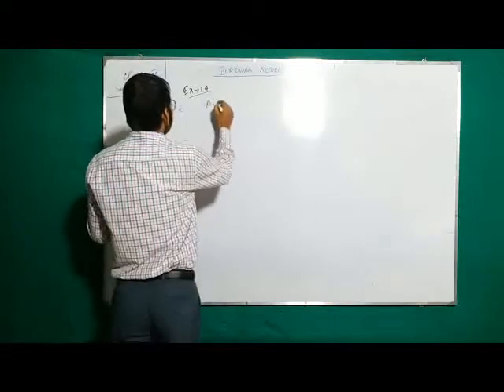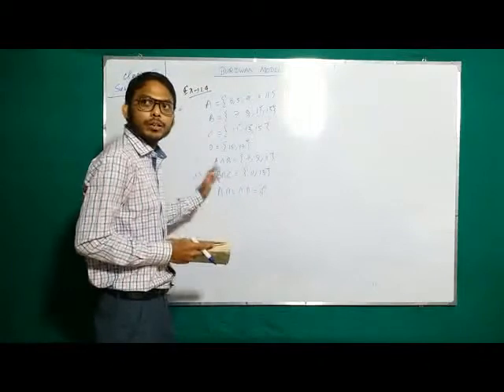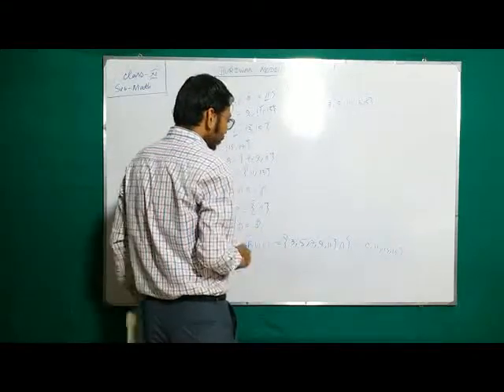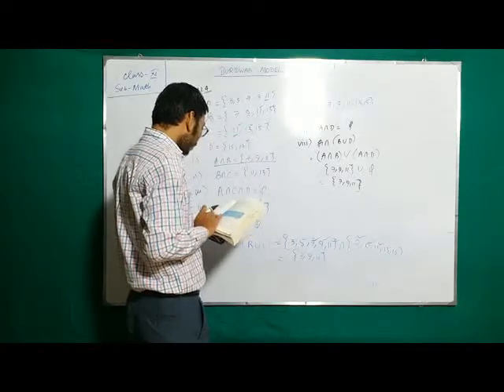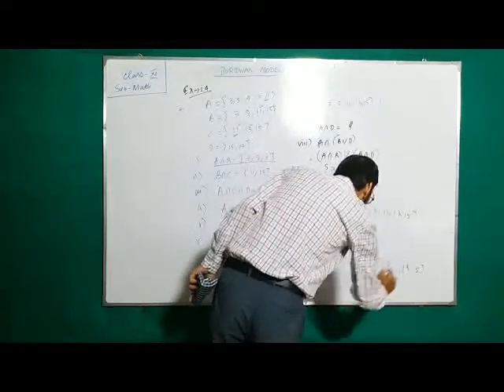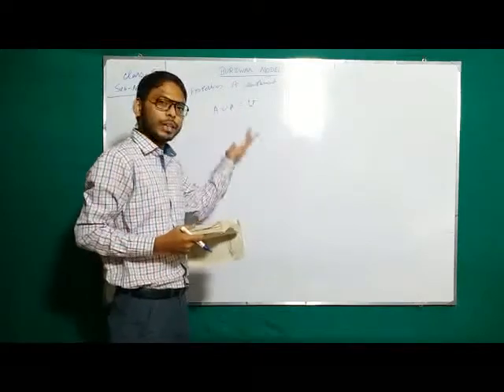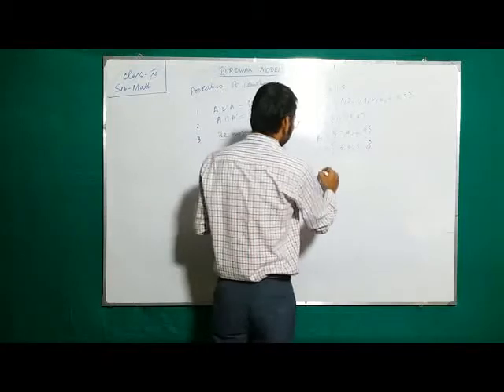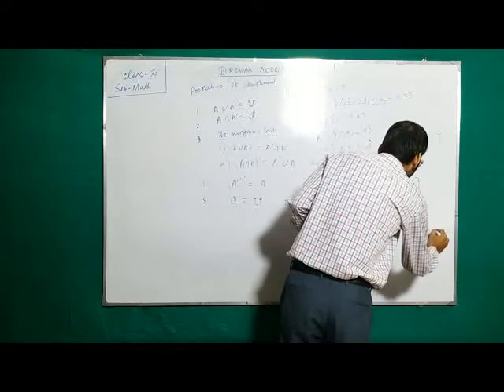Class XI Mathematics Topic : Complement of set ex 1.4